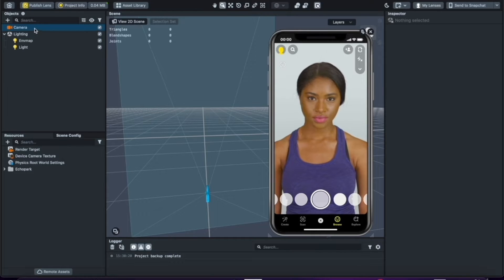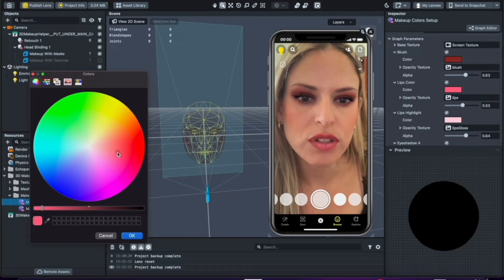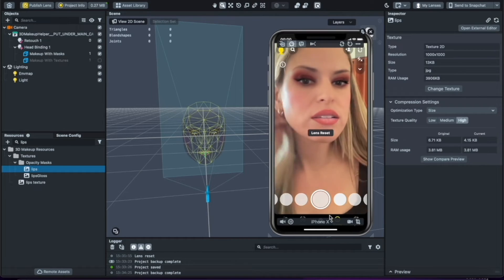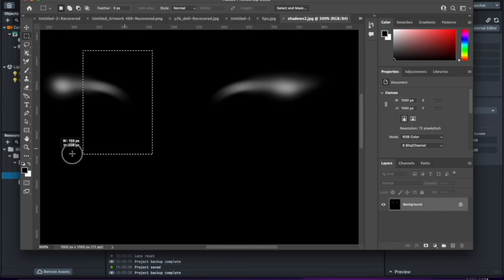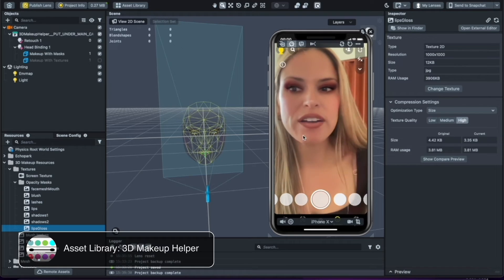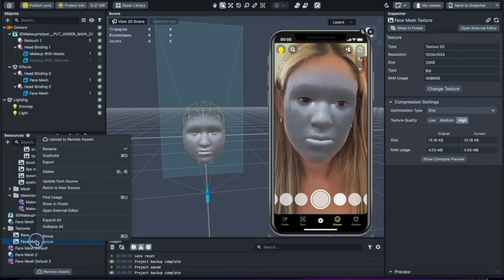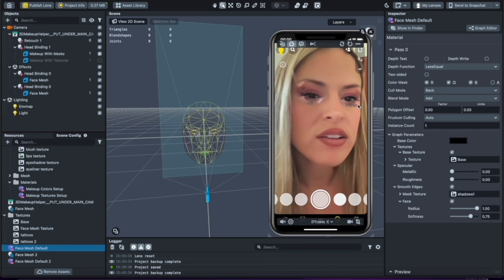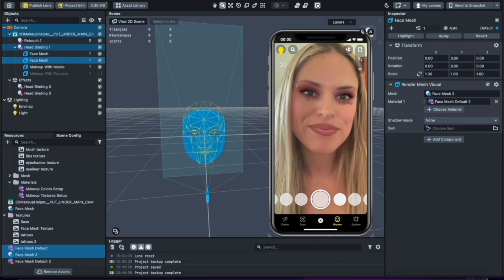How to Make a 3D Makeup Filter with Lens Studio on Snapchat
Learn how to create wearable digital makeup looks in lens studio working with the 3D makeup template, and customizing it with photoshop. In this tutorial I cover how to use and customize the 3D makeup asset in lens studio, to create a beautiful makeup look filter.

Want to learn more? I'll be launching a new tutorial every week on this channel, but if you want more right now - I'm launching a full course with all of my videos, bonus tutorials like how to draw makeup textures with procreate, deeper dive into the navigation, digital fashion filters and more!